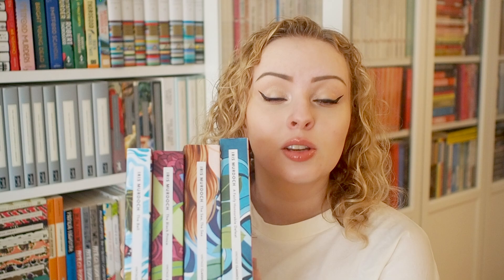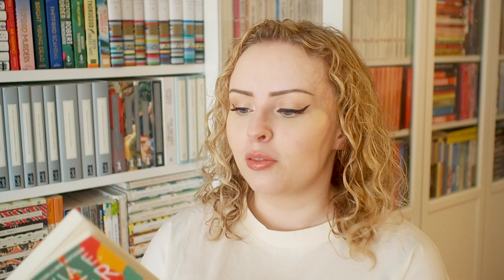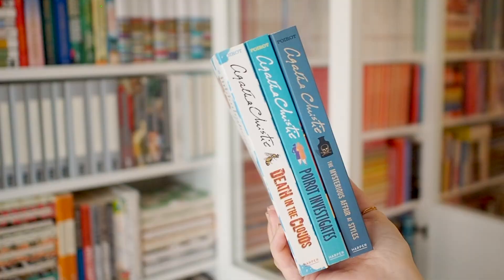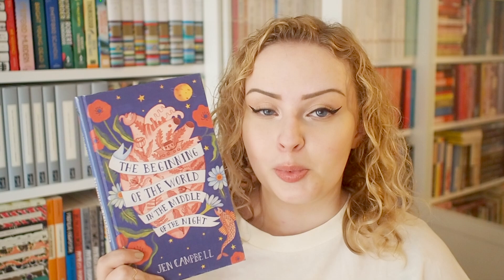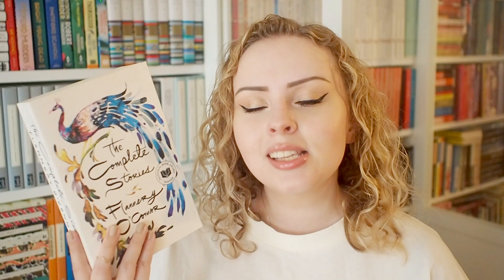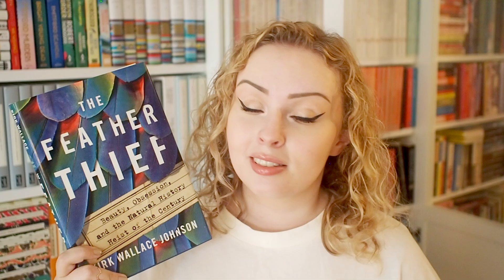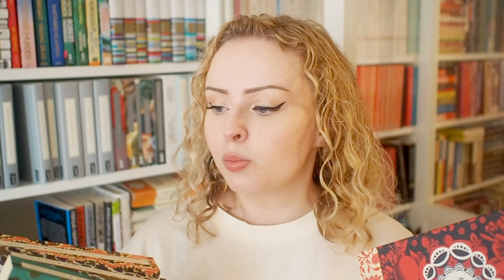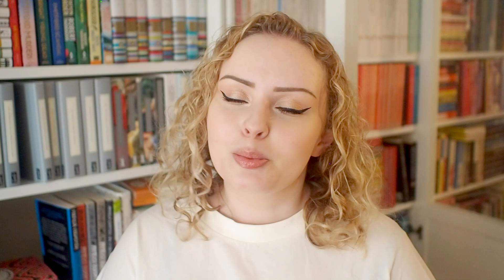Book Design Tag 🎨 | The Book Castle | 2021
The Beginning of the World in the Middle of the Night by Jen Campbell